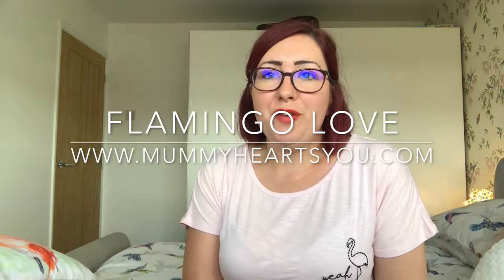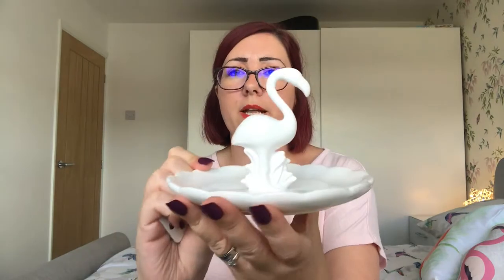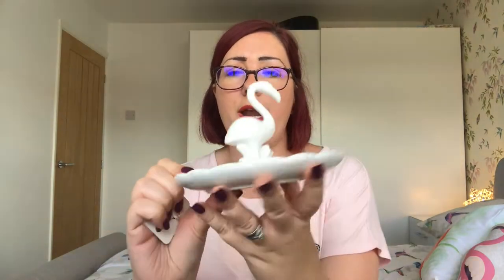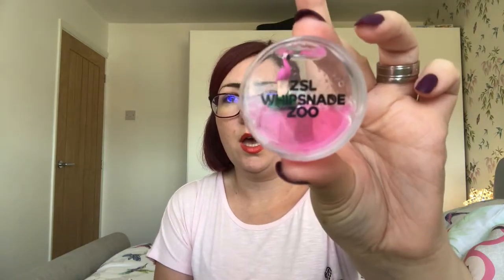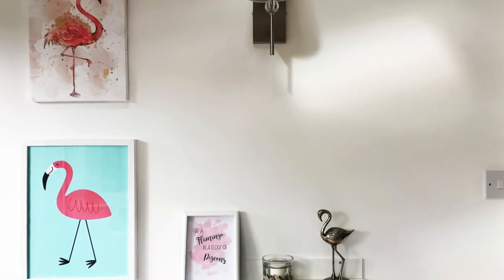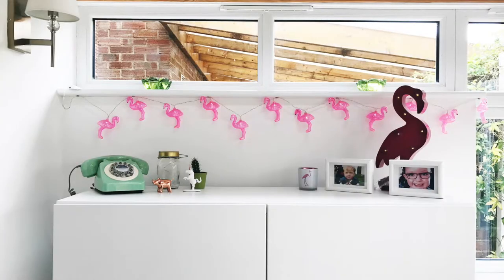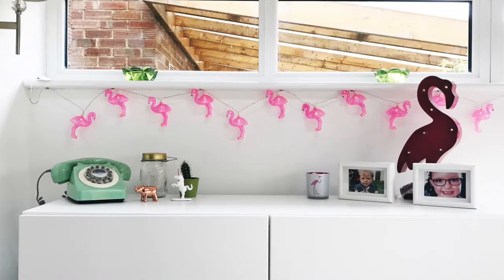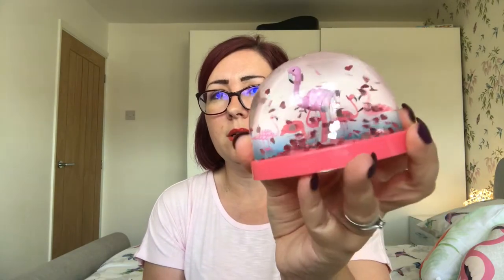FLAMINGO LOVE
A slightly different video of my rather obsessive love for Flamingos!

PRODUCTS MENTIONED
Flora Flamingo - goo.gl/N6kZmJ
Phone Case - goo.gl/XZr5c7
String Lights - goo.gl/NXY2am